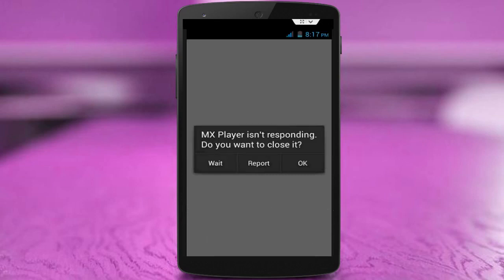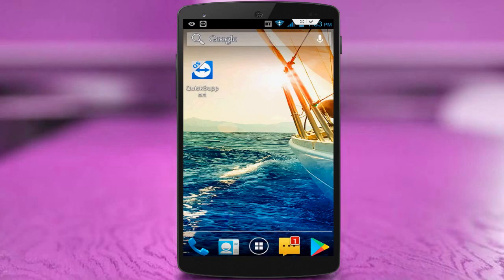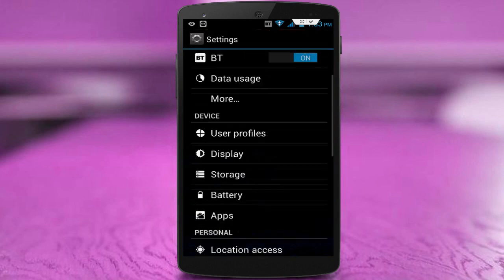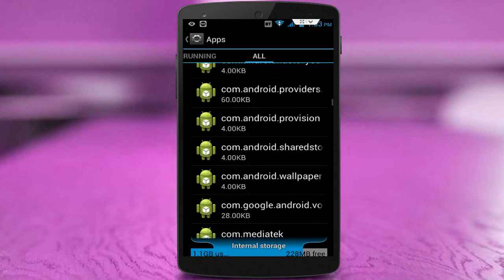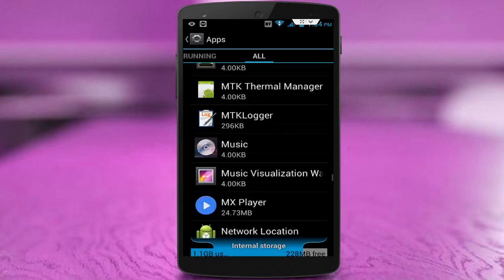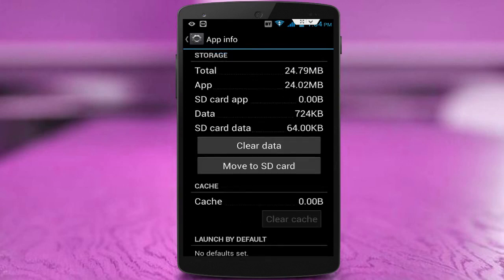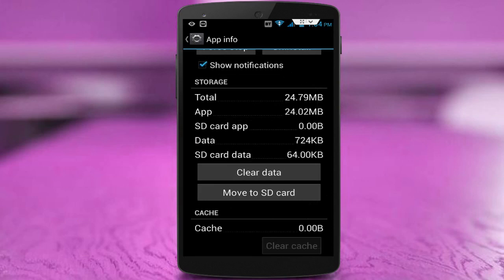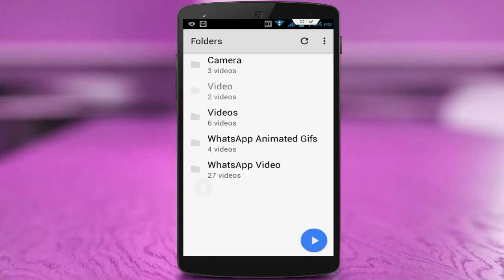Fix MX Player Isn’t Responding in Android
Fix MX Player Isn’t Responding in Android Phone or Tablet
How to Fix MX Player Isn’t Responding Error In Android